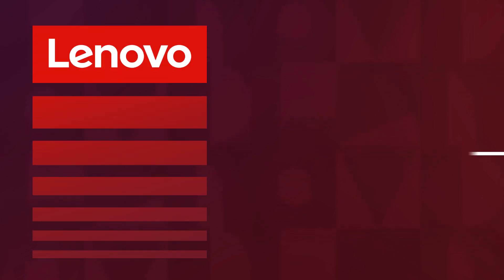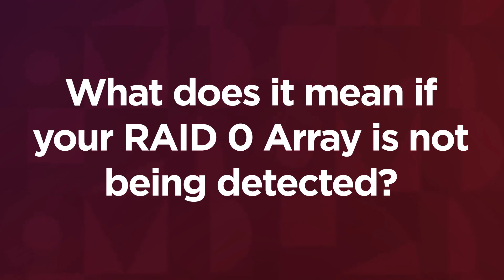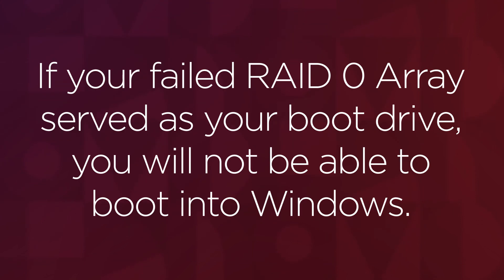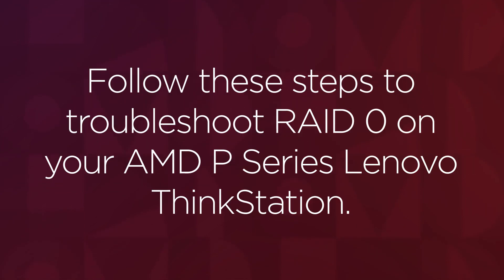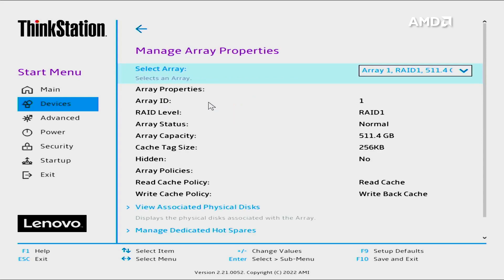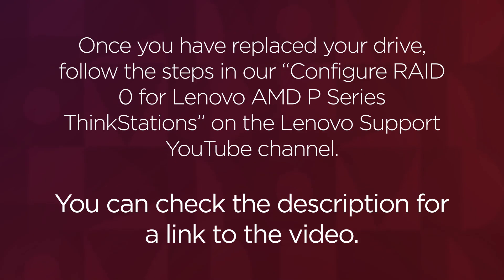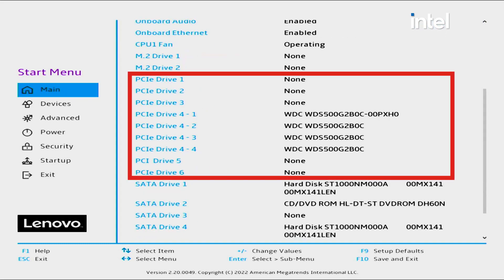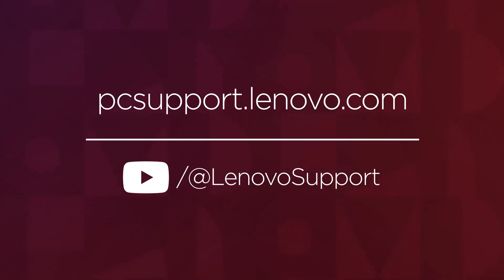Troubleshooting RAID 0 On Your Intel or AMD P Series ThinkStation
In this video, you will watch a demonstration of how to troubleshoot RAID 0 for a RAID array using NVMe SSD drives on a Lenovo P Series ThinkStation.

These steps will cover what to do for the Lenovo AMD ThinkStation P620 and for Lenovo Intel ThinkStations P520, P720, and P920.

Follow the process in this guide to create a Windows USB Recovery Key

This video applies to the following machine types:

ThinkStation P620 with AMD:  30E0 / 30E1

ThinkStation P520 with Intel: 30BF / 30BE
ThinkStation P720 with Intel: 30BA / 30BB
ThinkStation P920 with Intel: 30BC / 30BD

Chapters:
00:00 - Beginning
00:20 - If RAID 0 Isn't detected
00:57 - Troubleshooting AMD
01:39 - Troubleshooting Intel
02:05 - Learn More